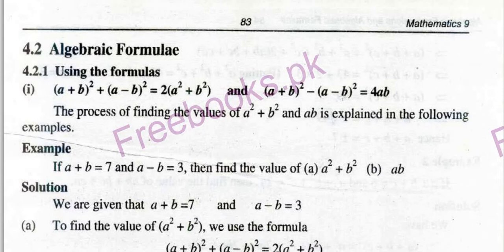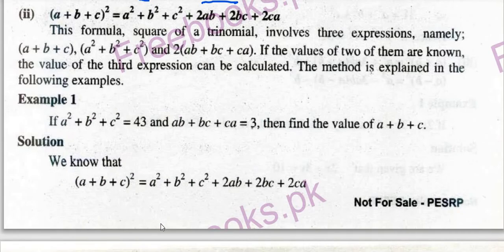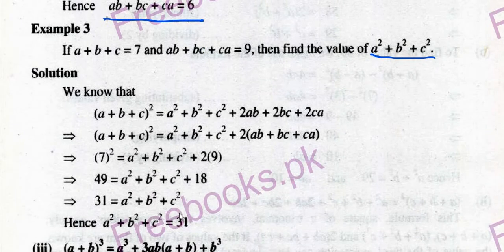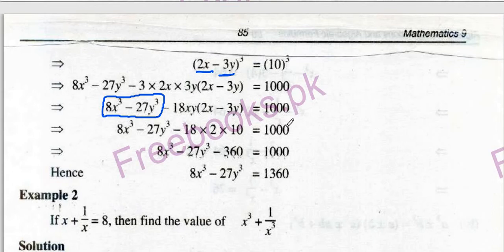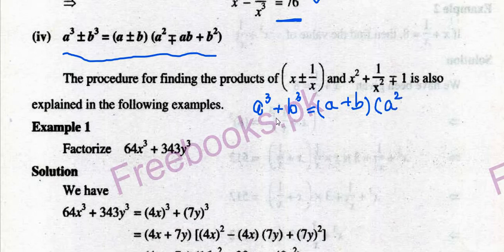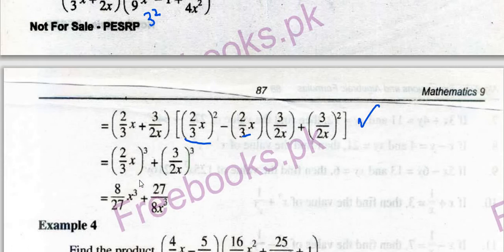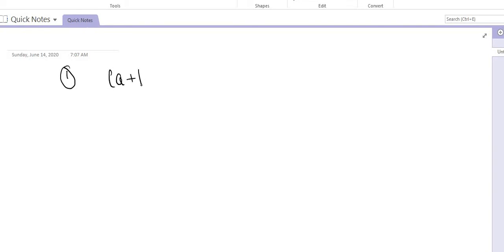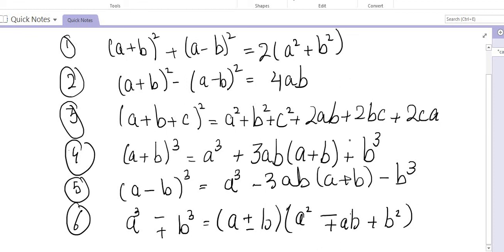4.2 Algebraic Formulae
Class 9 math pg 83